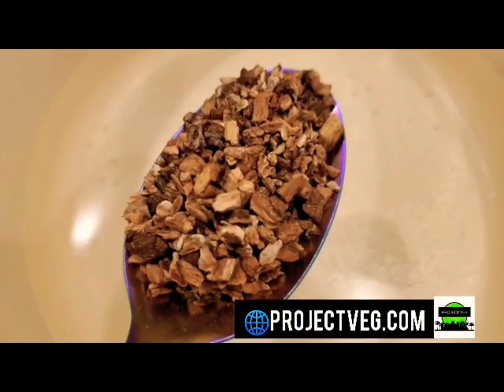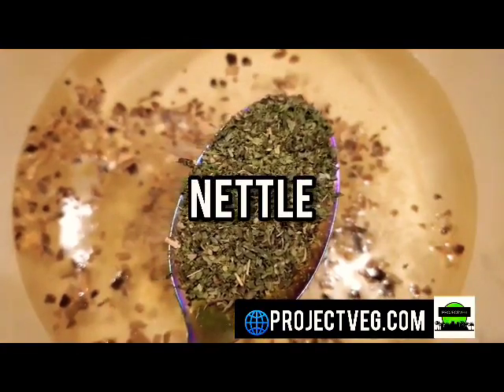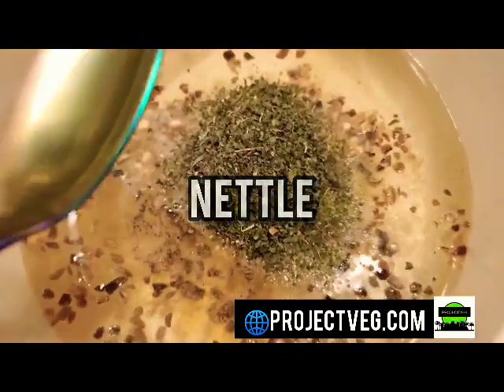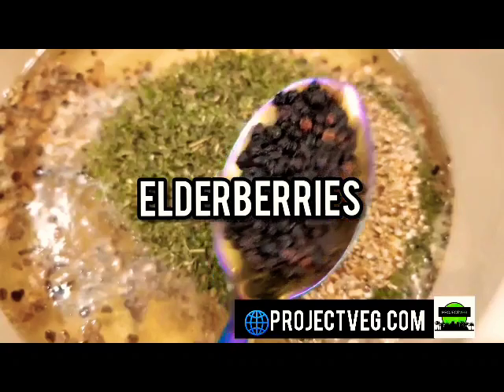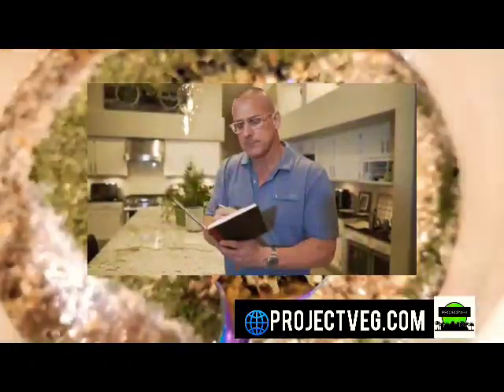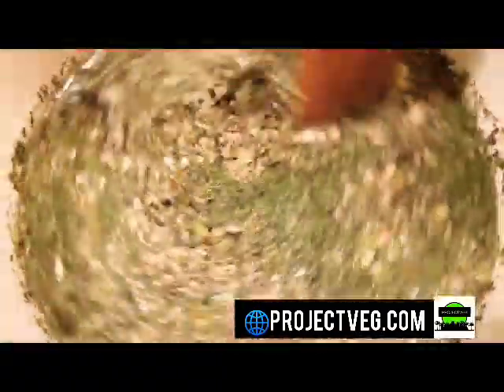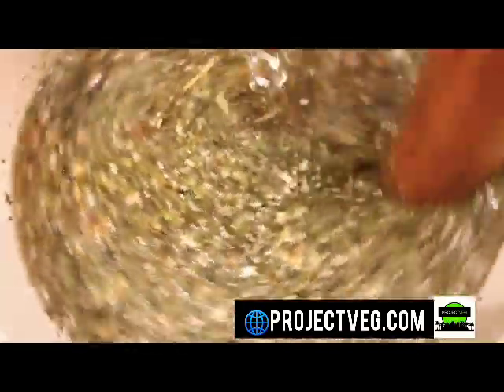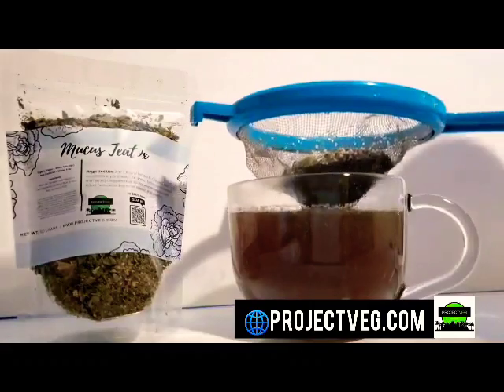Benefits of Burdock | How To Reduce Mucus, Inflammation & Unwanted Body Hair Naturally